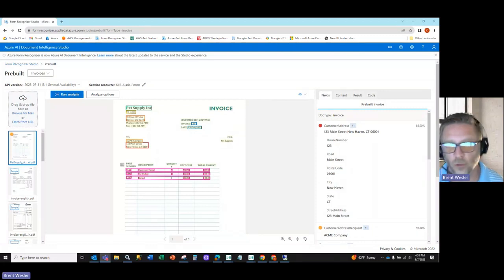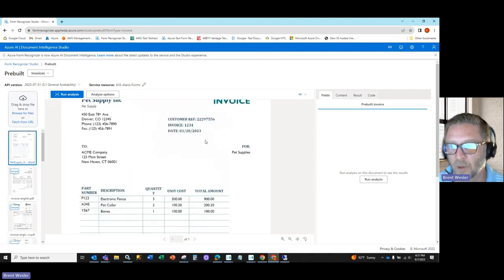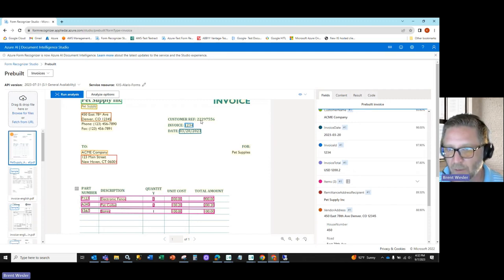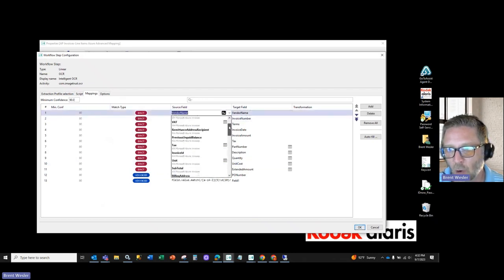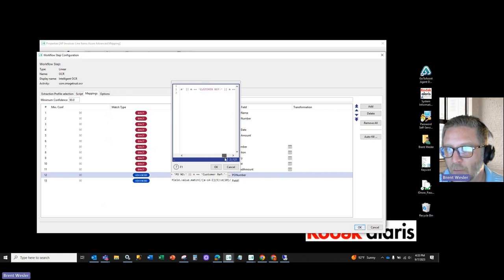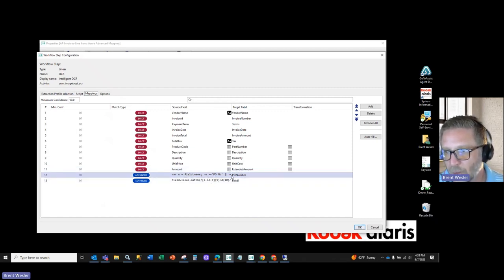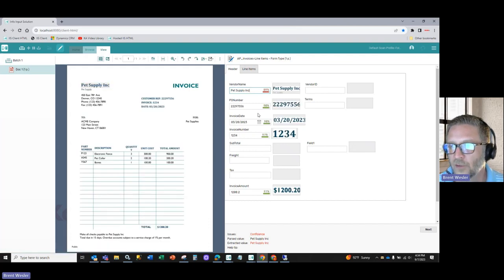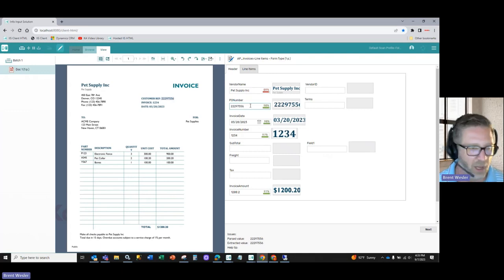Microsoft Azure AI Document Intelligence Prebuilt AP invoice Parser with Advanced Mapping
In this short video, see how to handle odd AP invoices where common label names for instance PO Number is not found and how to use the json output from Azure to string string for a key value pair like "Customer Ref" to populate the PO Number field in Info Input.